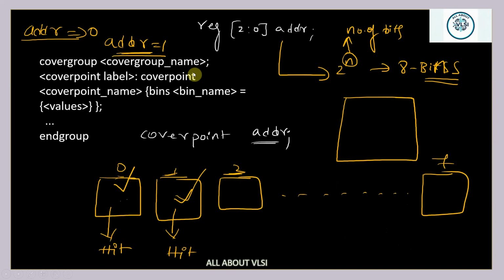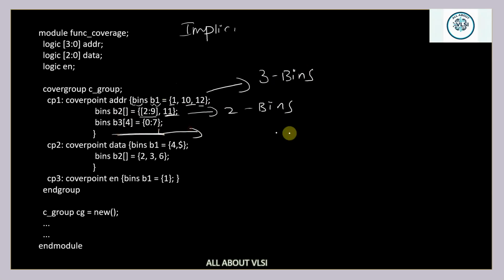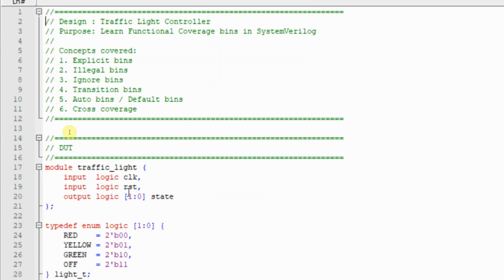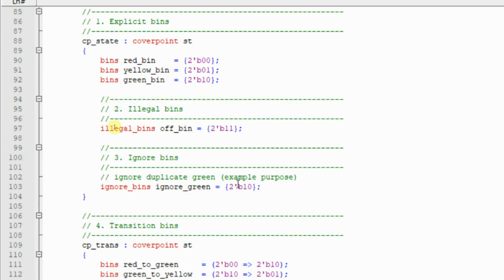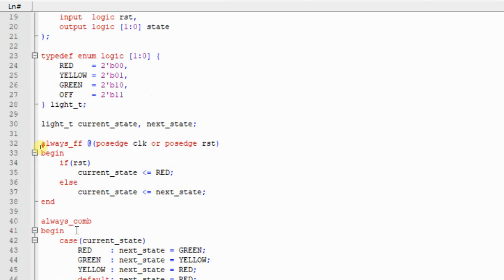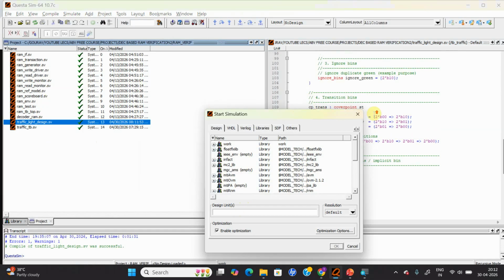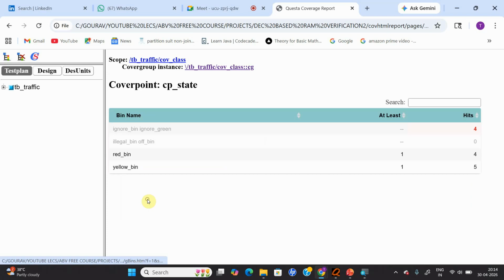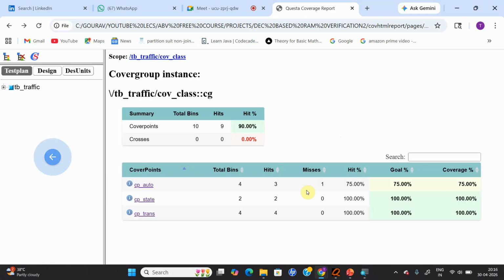SystemVerilog Functional Coverage Part 2 | Implicit, Explicit, Illegal & Transition Bins Explained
In Part 2 of our Functional Coverage in SystemVerilog series, we dive deeper into one of the most important concepts — bins.
This video covers:

What are bins in functional coverage

Implicit bins vs Explicit bins

Understanding Illegal bins and why they are used

Introduction to Transition bins with concepts

If you’re aiming to become a Verification Engineer or learning UVM, mastering bins is essential for writing effective coverage models.
📌 This is a continuation of Part 1, where we introduced functional coverage, test cases, and the difference between code and functional coverage.
🔔 In upcoming videos, we’ll implement bins with real SystemVerilog examples and explore covergroups in detail.